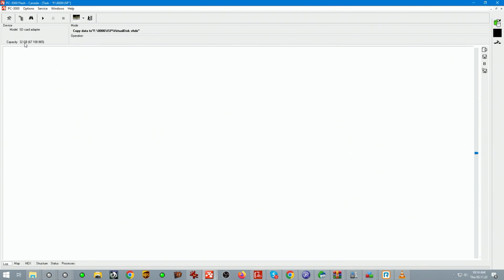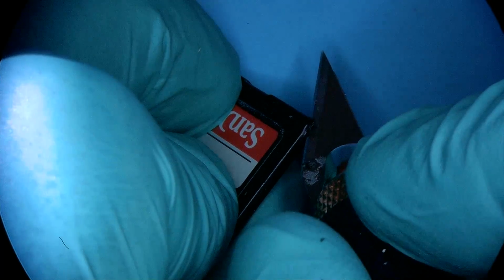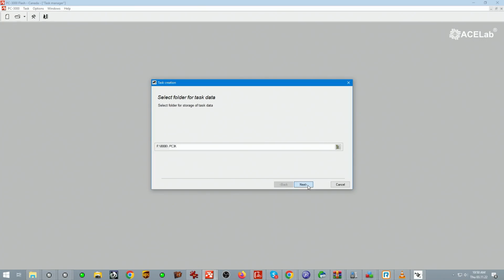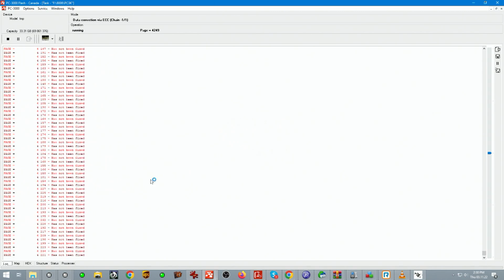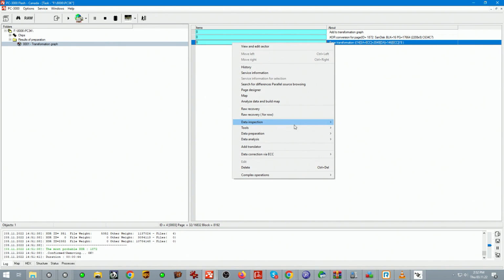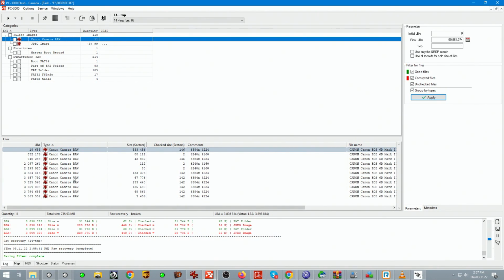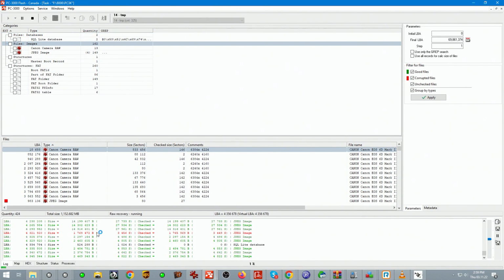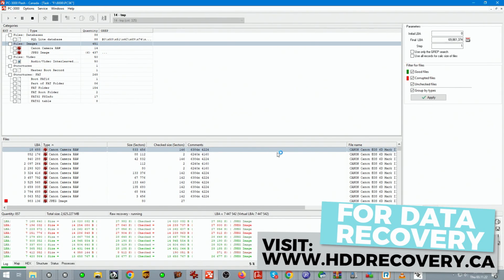Sandisk 30.6MB problem solved - data recovery for SD card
When I started to record this video I noticed that Sandisk SD and microSD cards can sometimes get recognized as 30.6MB instead of their proper capacity (32GB, 64GB, 128GB, etc).
This is caused by the physical disconnection of the memory from the controller. On surface mount devices this problem can be addressed by reconnection of broken traces or solder joints. However, when we are dealing with a monolithic device, such as Sandisk SD and microSD cards - reconnection is nearly impossible. Sometimes traces can still be repaired as we did in this stunning work , but if the disconnection is not on the top level of the circuit, then it becomes very difficult. In such cases, we recover data from SD and microSD cards using a traditional "chip-off" recovery method. Traces corresponding to the NAND protocol on the card get physically wired up to a specialized adapter, which then gives us access to the physical image of the device. Once we obtain the physical image, correct as many bit errors as possible, and remove all data conversion mix elements, we create a logical image. The logical image gives us access to working files.

and send your drive boxed with bubble wrap to this address:

391 Bank St, Suite 201
Ottawa, ON
K2P 1Y3
Canada

Updated 2020 my gear for soldering:
Quick pogo pin adapter for eepROM